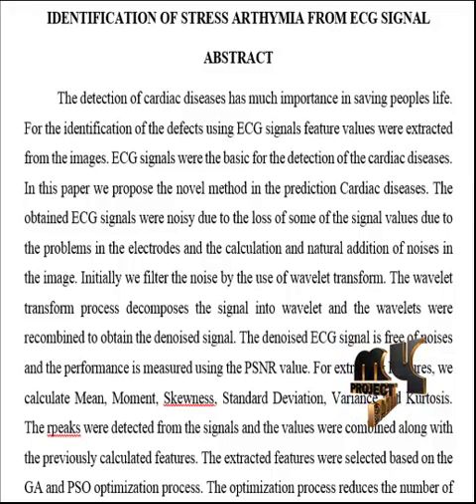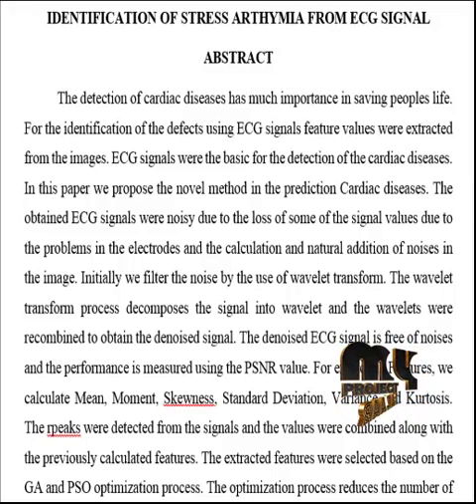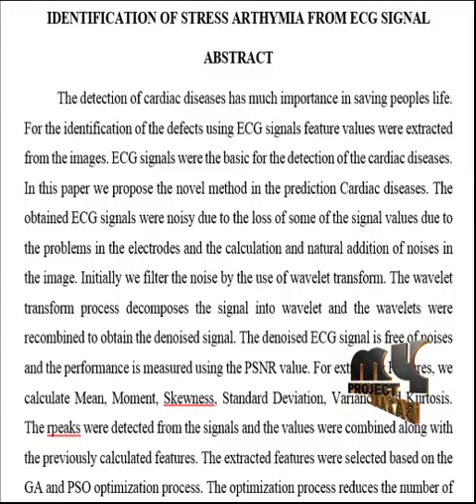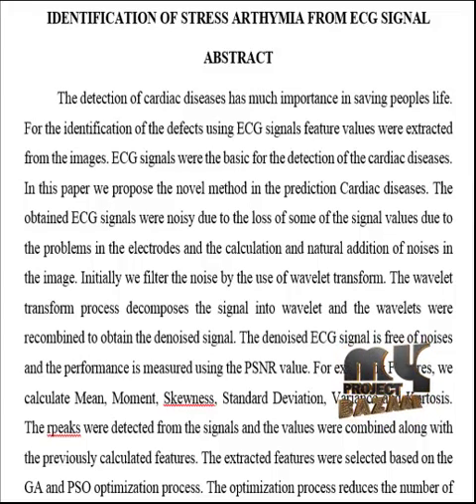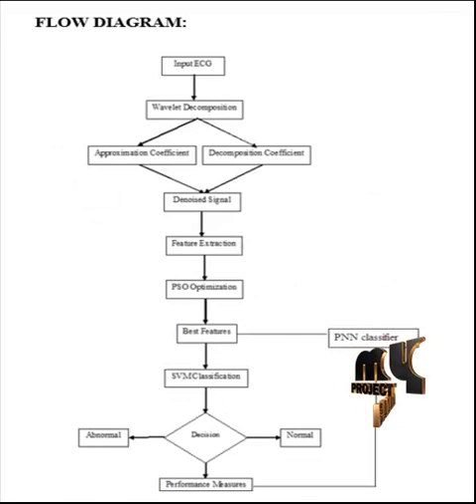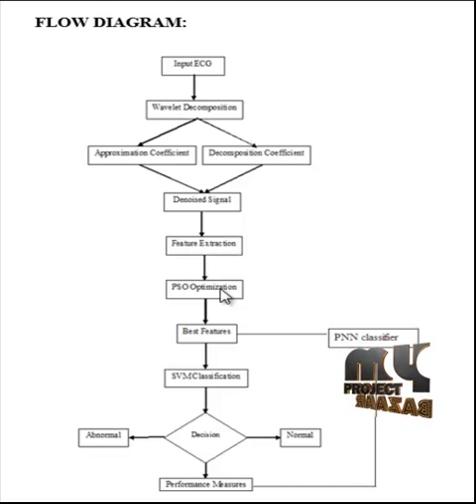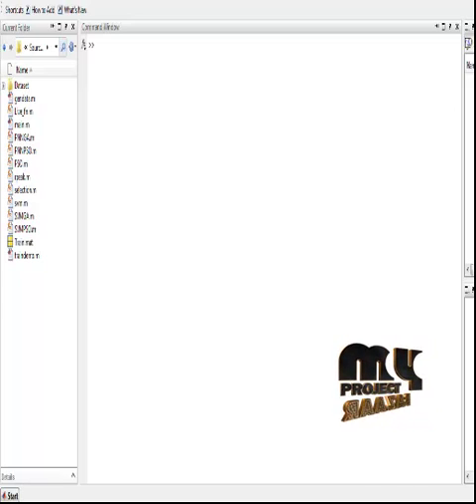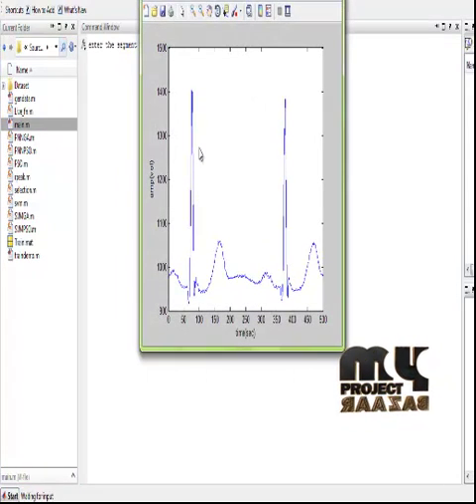IDENTIFICATION OF STRESS ARTHYMIA FROM ECG SIGNAL ABSTRACT | Finala Year Projects 2016